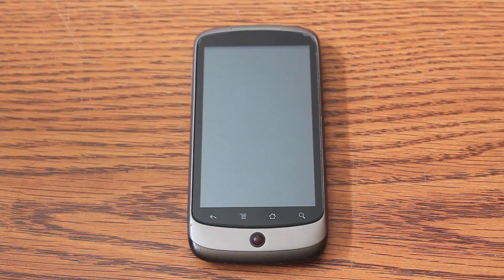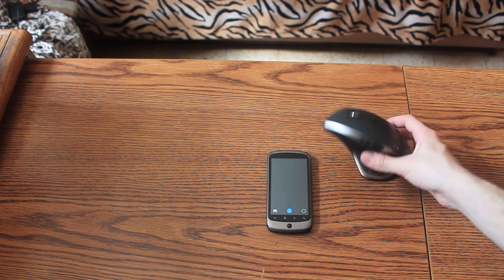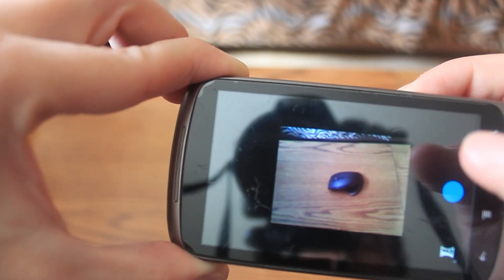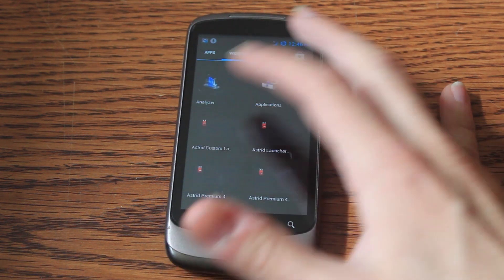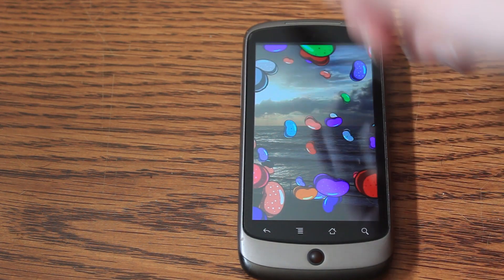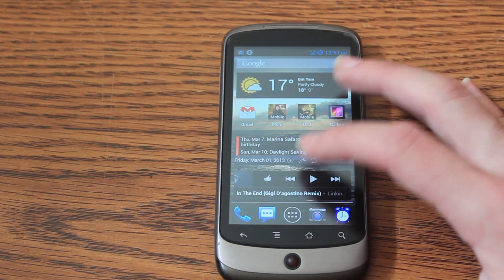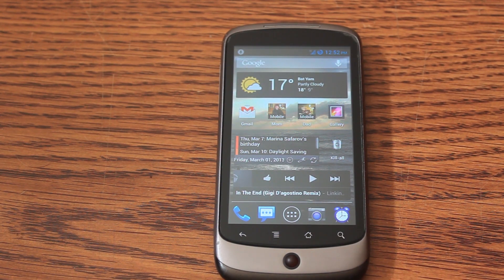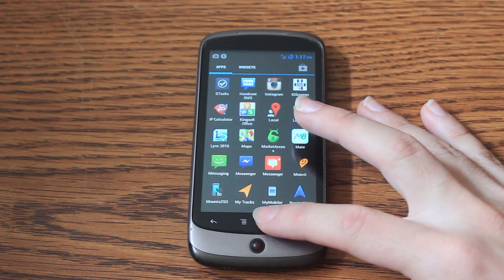Nexus One running Android JB 4.2.1 CM10.1 v4.7 by VJ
Hi everyone!
This is my new long awaited Nexus One running JB review.
It runs pretty smooth and will run even smoother for those who have a class 10 SD card (i have class 2) or for those who don't install any apps and won't have to use any apps 2 sd script.

If you like this ROM please go to XDA and support VJ!

- Please note that in order to install this ROM, you will have to be rooted with recovery
  and you will have to repartition your ROM partition with Blackrose:

Please check my other tech channel, DimusTech.